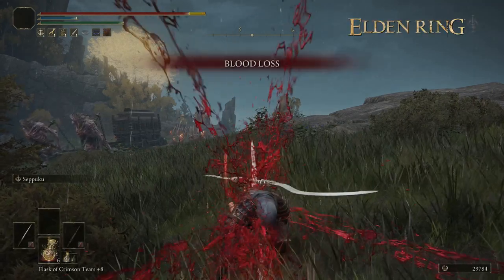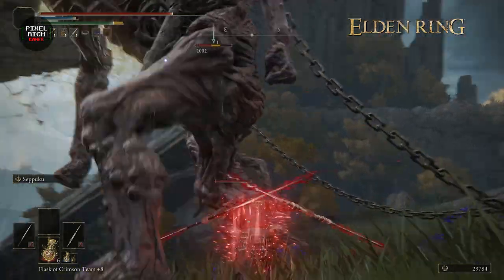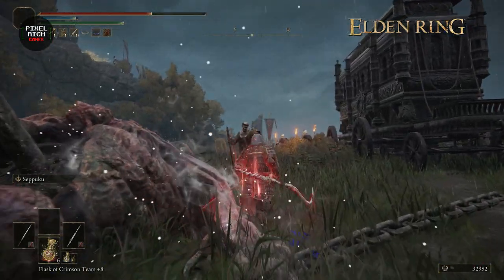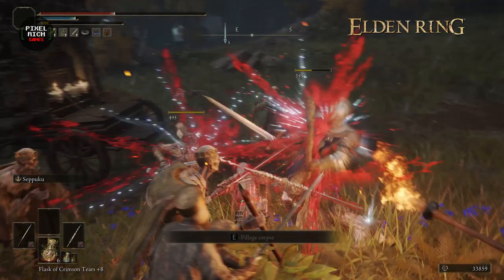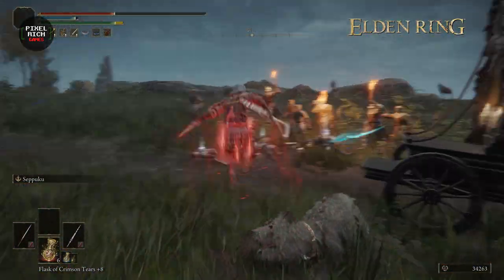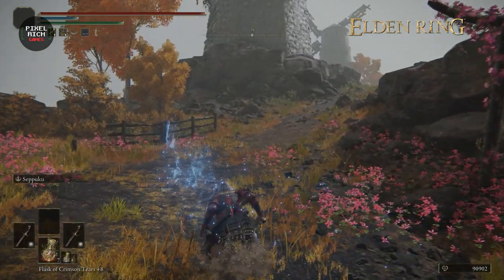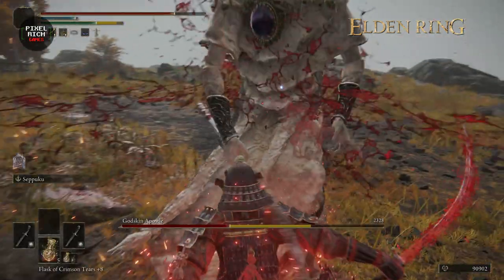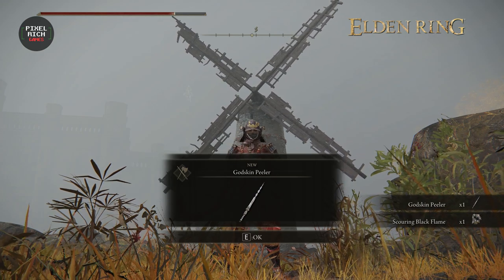youtube video #-Dt5ZQAgWpI